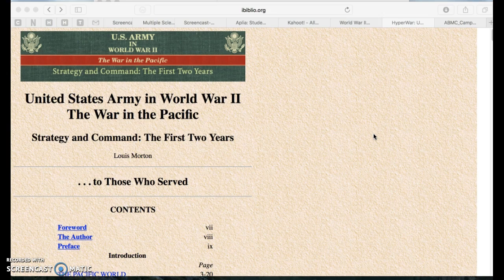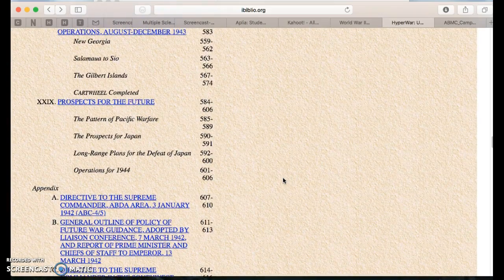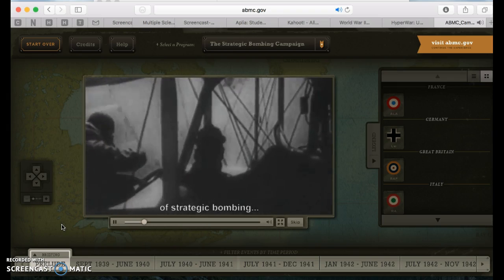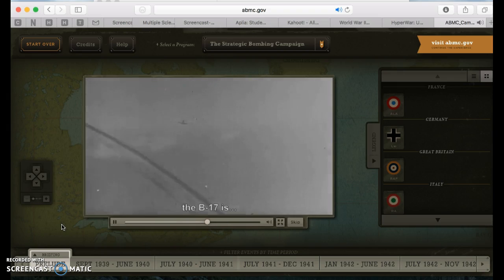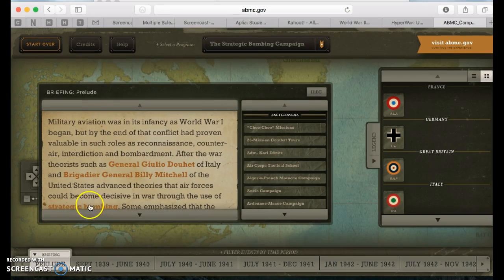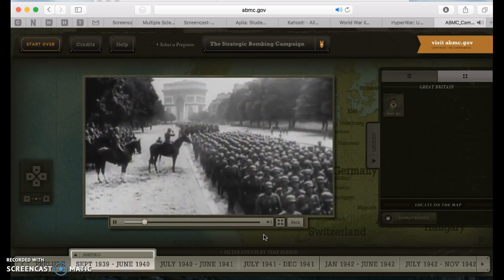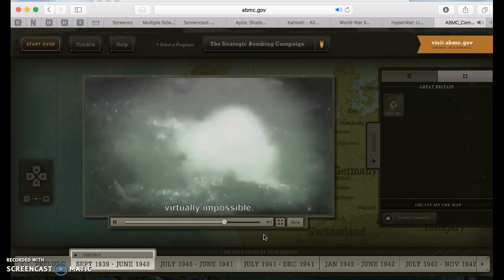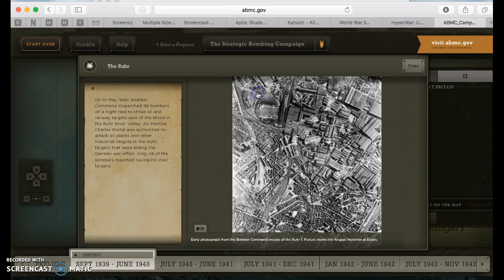G/T Side Lesson ScreenCast